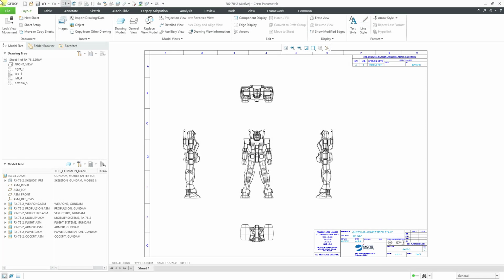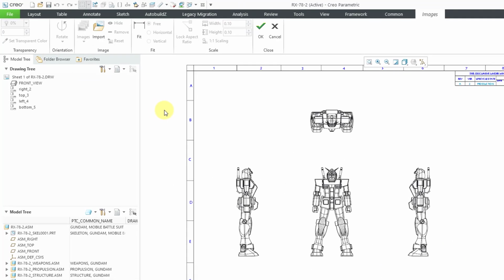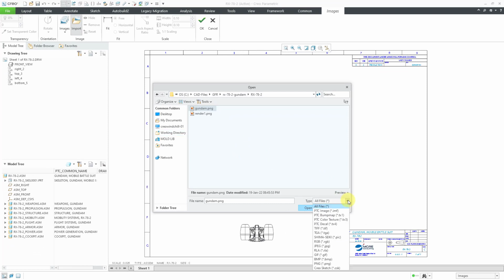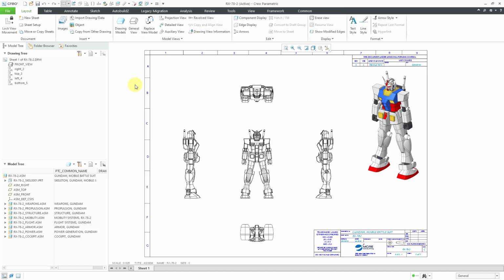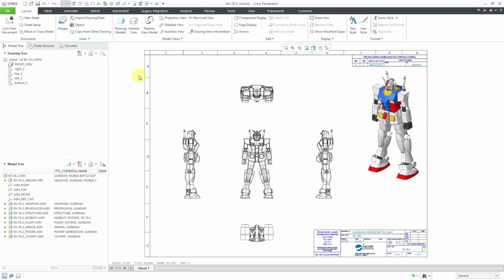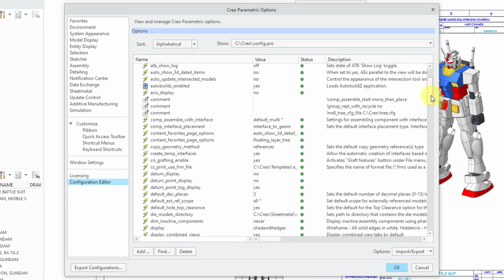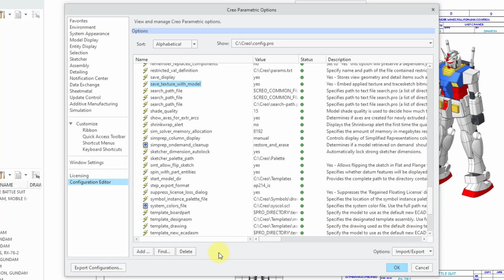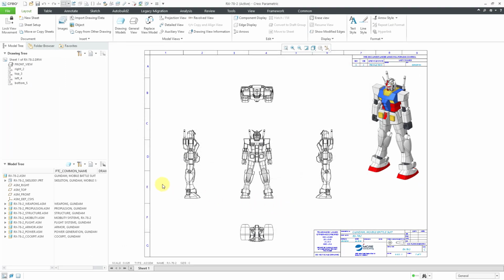Creo Parametric - Using Images in Drawings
This Creo Parametric tutorial shows how to use the Images command on the Layout tab in 2D drawings.

Thanks,
Dave